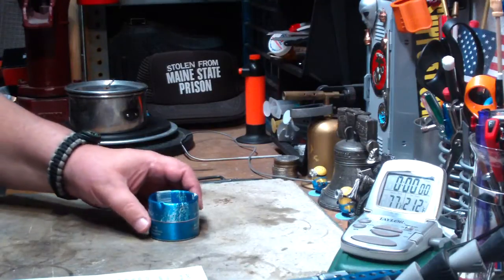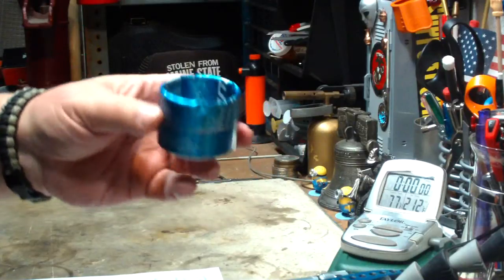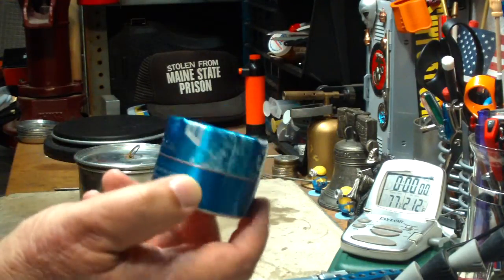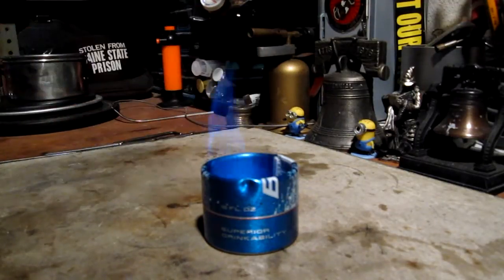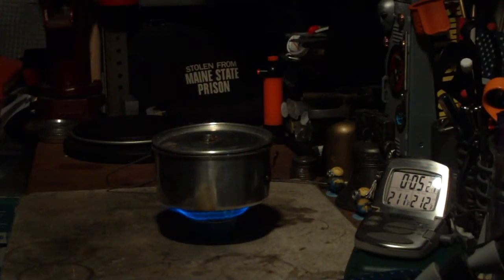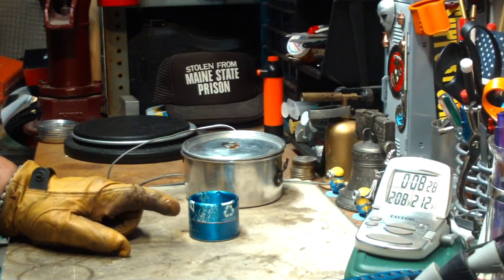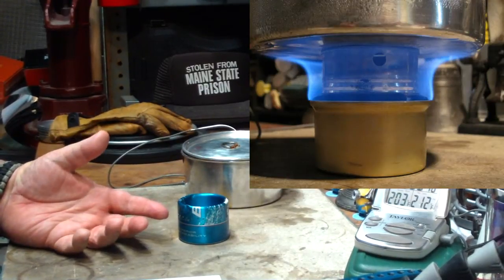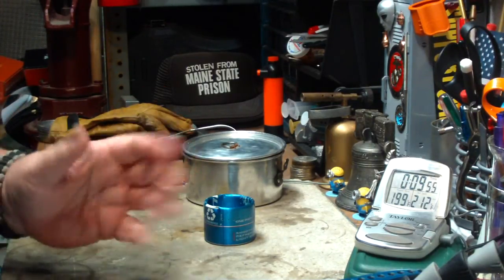BIOS Clone - SideBurner Jet Alcohol Stove - Boil Test #1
In this video I'm going to examine a BIOS clone I bought on ebay.

BIOS stands for "Basic Input/Output System" ( BasicInOutSystem )
The BIOS clone I bought on ebay is very similar to the White Box Stove that was introduced a long,long time ago and are still made today. I'll leave a link to the White Box Stoves Company below.

The BIOS works the same way a lot of alcohol stove/burners, like the Trangia and others, do.

I think it would be considered a SideBurner Jet Alcohol Stove by the "Zen and the Art of the Alcohol Stove" site.

According to the "Zen and the Art of the Alcohol Stove" site the Hybrid SideBurner Jet Alcohol Stoves "... are open jet stoves with jets on the side.   Like the regular open jet stoves, alcohol is poured in an open center fuel port and lit.  Once the jets ignite, you set your pot on top of the stove and seal off the center fuel port, creating a pressurized system.  The advantage of these systems is that you don't need a separate pot stand to cook with."

I know this stove is called a BIOS clone but it reminds me more of a "Cobalt" stove. The last "BIOS" stove I saw was made with two pieces like the White Box Stove. It may have changed since the last time I watched a MiniBullDesigns video.

Sometimes this type of stove is called a rollover stove because of the way it's made.

This stove may need a primer tray since it's not wrapped in any primer wicking. I might install the wicking later.

Specifications for the BIOS Clone:
Made from 16 fluid ounce Bud aluminum cottle
Diameter: 2.31" (58.8mm)
Height of burner: 1.77" (45.1mm)
Distance between jets and bottom of pot: .52" (13.4mm)
Burner weight (before being used): .90 ounce (25.6 grams)
Jets: 30 about .52" (13.4mm) down from top.
Note: The jets look like they were drilled using a #71 (026") drill, maybe larger.

Hiram

Links mentioned in video:
Zen and the Art of the Alcohol Stove

Lab0455
Title: BIOS Clone - SideBurner Jet Alcohol Stove - Boil Test #1
Room temp: 78°
Humidity: 63%
Weather condition: Partly cloudy
Burner: BIOS Clone - SideBurner Jet Alcohol Stove
Stove/Pot stand: BIOS Clone - SideBurner Jet Alcohol Stove
Pot: Boy Scout #2
Fuel: methanol
Amount of fuel: 1 fluid ounce
Amount of water: 2 cup(s)
Water temp at start: 60°
Time to boil: 5 minute(s) 24 second(s)
Time to run-out: 7 minute(s) 51 second(s)
Note: